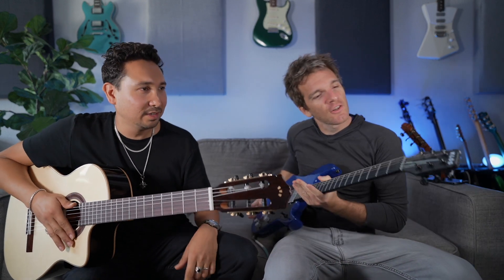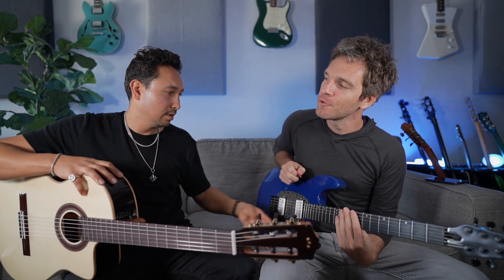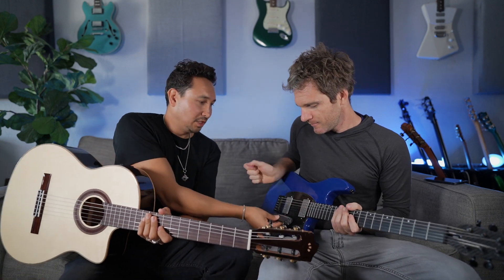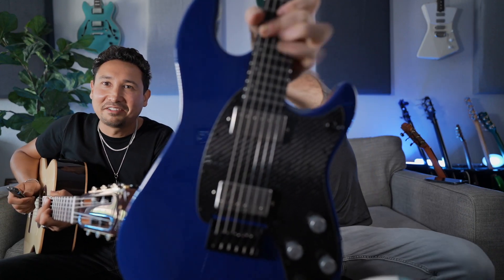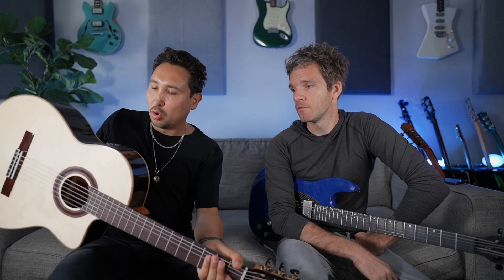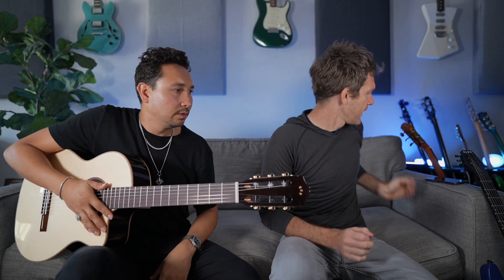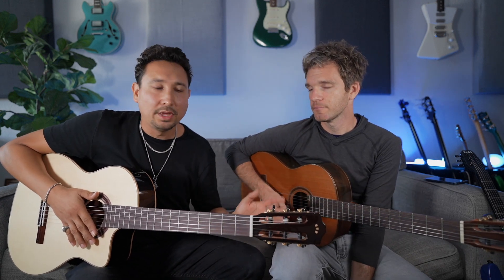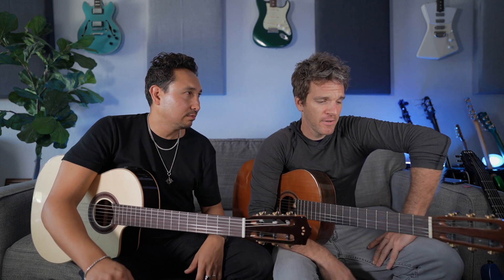How to TRANSFORM Black Sabbath Iron Man into Spanish Guitar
Everybody likes Iron Man by Black Sabath and everybody likes Spanish Guitar. In this video me and @seandaniel23 show you how easy it is to apply this easy and fun transformation.

MAIN CAM
MAIN LENS
MY OTHER CAM